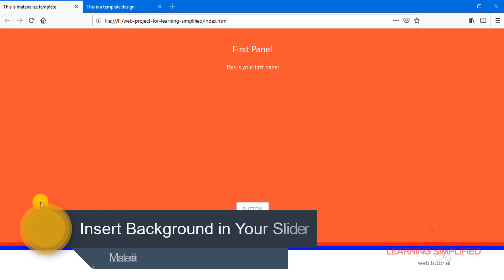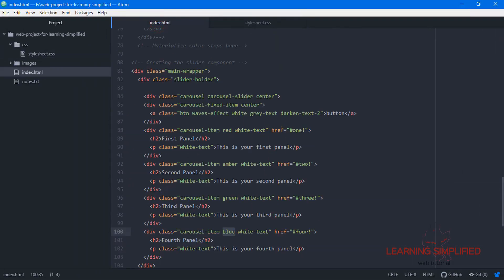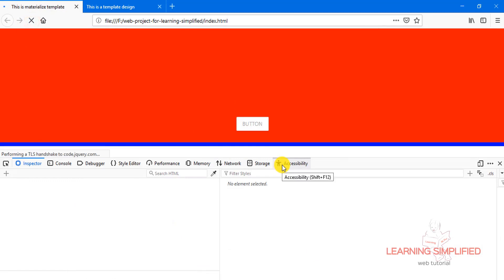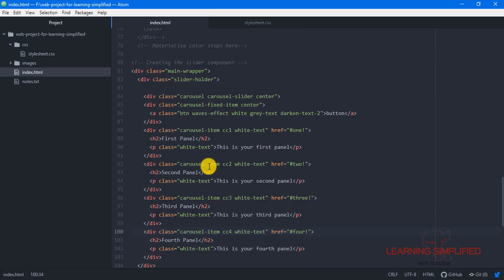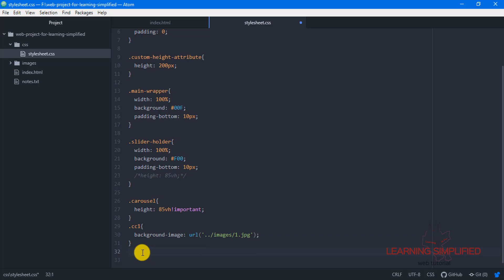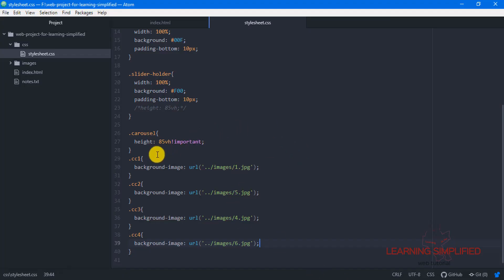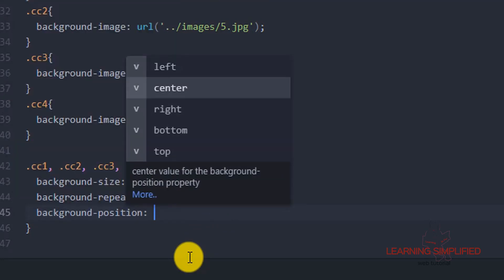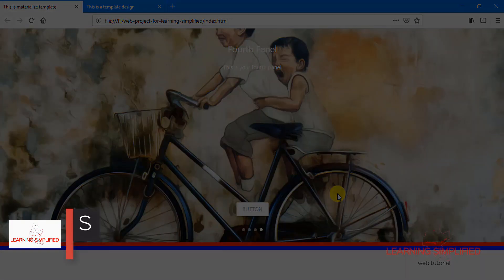Insert Background image into your Carousel Slider and make them full-width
In this part of Materialize css tutorial for beginners, we have depicted how to set background images into our project in its full extent. Things those are been described here are:

1. Initialization of a full-width slider with demonstration
2. Set the background image into the slider by creating our own set of classes and using them.
3. Make the background image full-width and responsive such that they fit into browser.

In the next video we are going to discuss how to turn on auto-play into sliders.